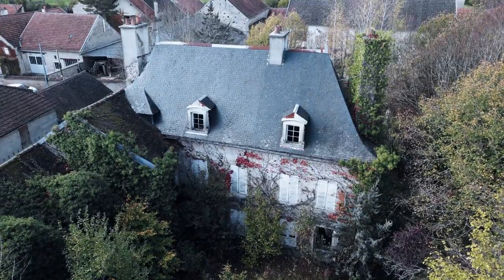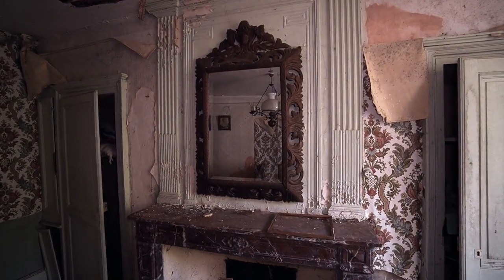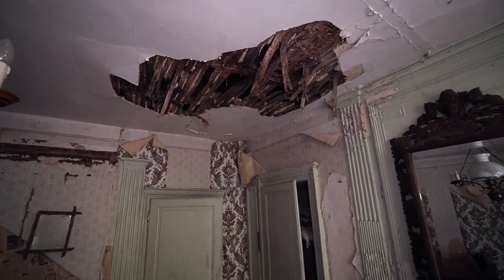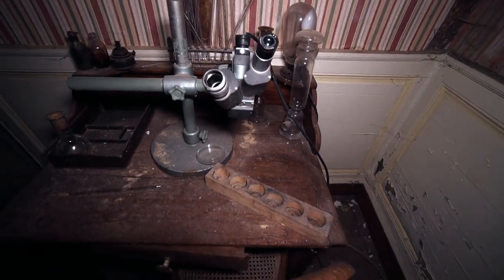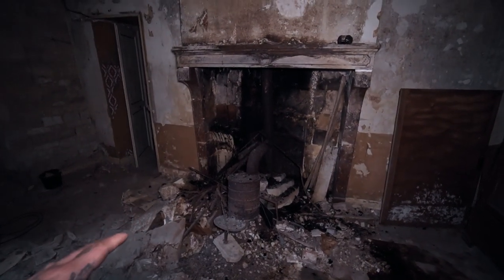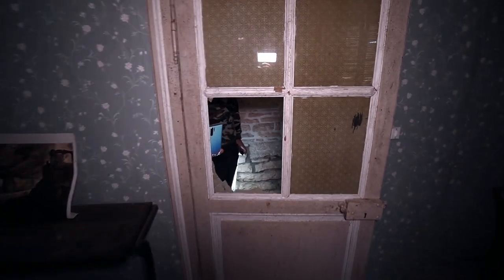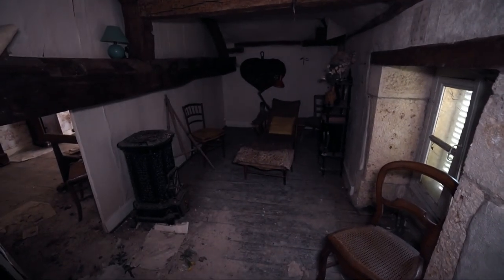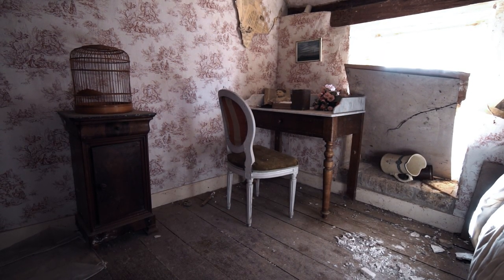ABANDONED FAIRYTALE MANSION - FROZEN IN TIME WHEN FAMILY MYSTERIOUSLY VANISHED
Today i venture to the south of France and explore this amazing abandoned mansion with everything left behind, the property has been left abandoned for decades. if you enjoy watching exploring abandoned places then stick around as i upload weekly vlogs.